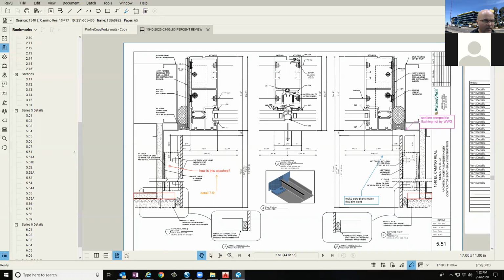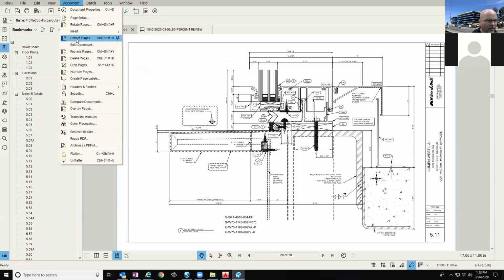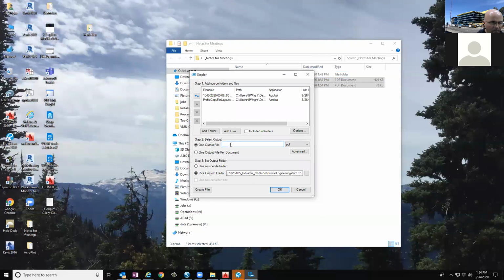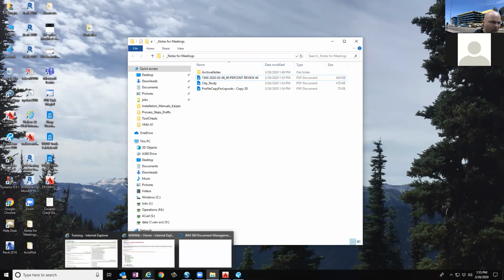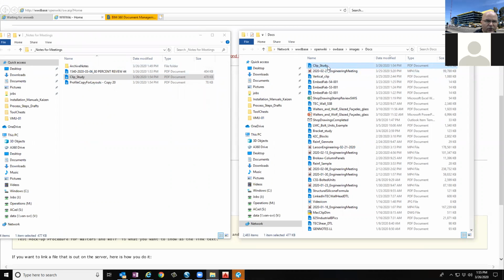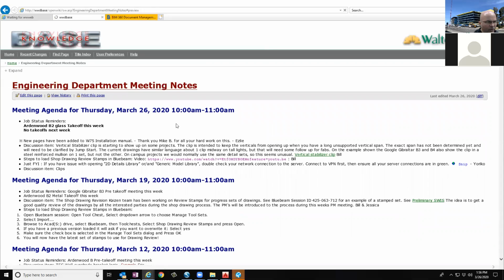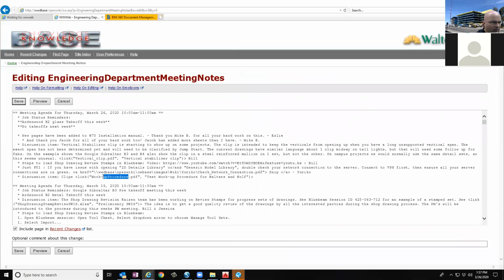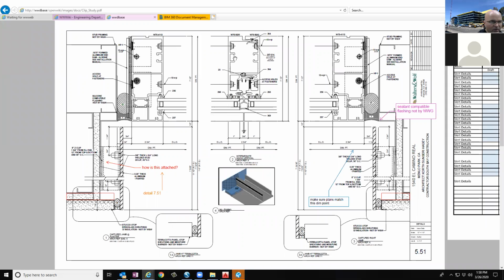PC Skills Post To Wiki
How to save individual pages from Bluebeam, combine them, and create a Wiki post with a link to the PDF